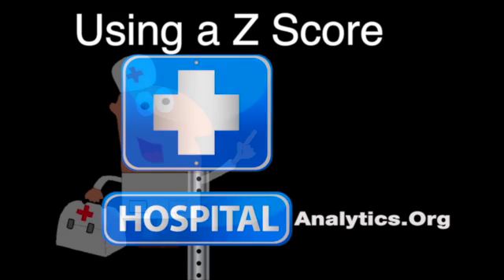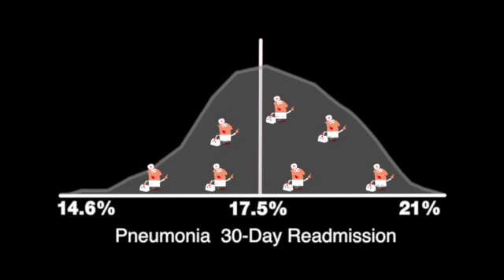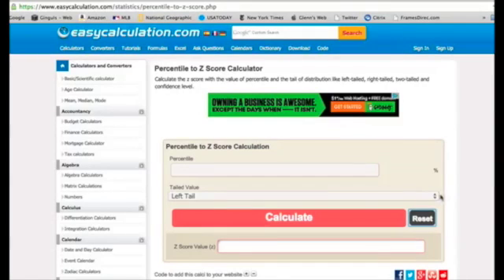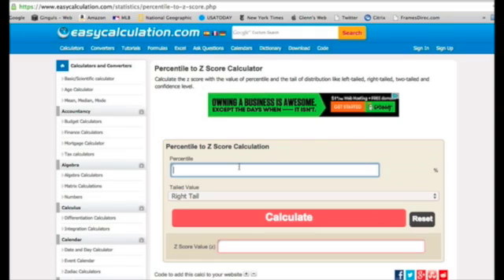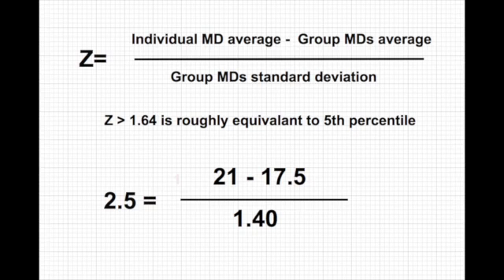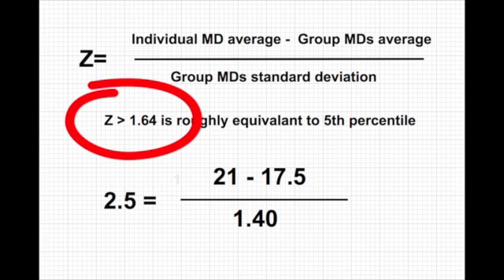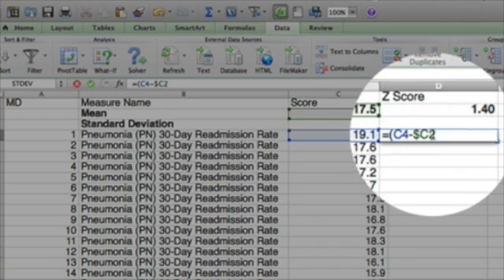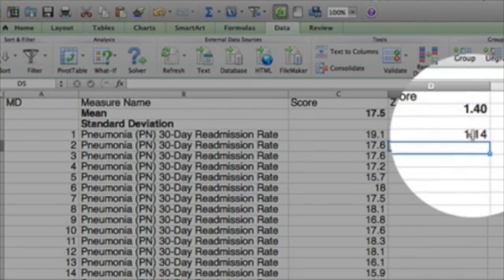Z Score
This video is about using a Z Score.